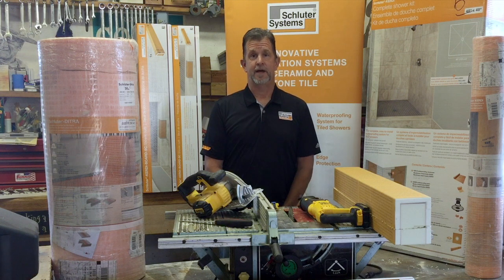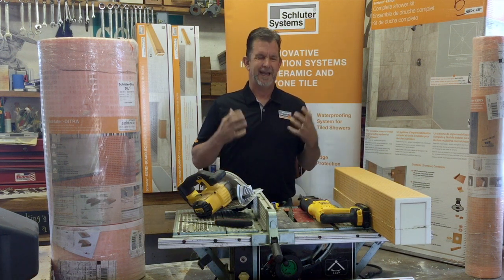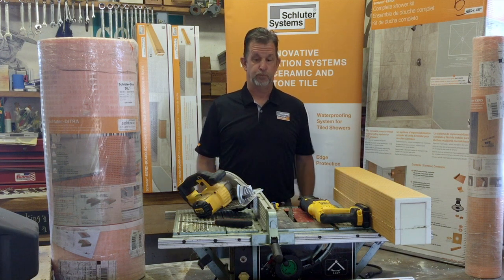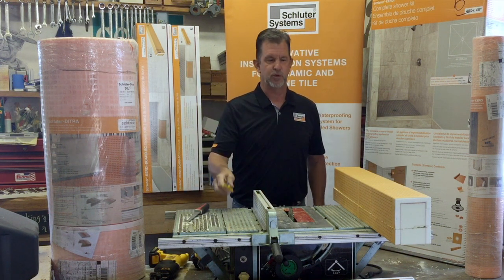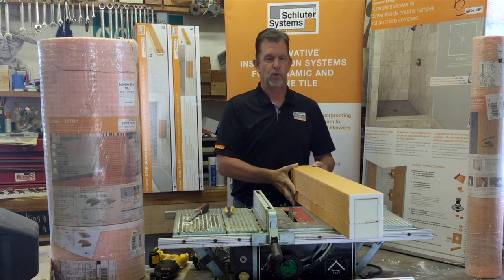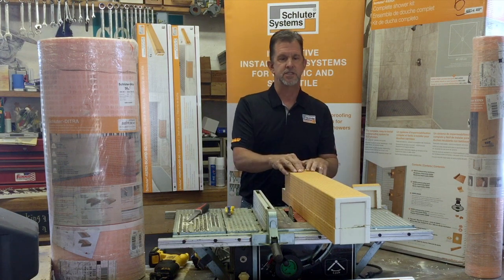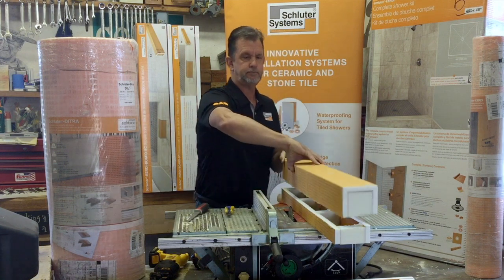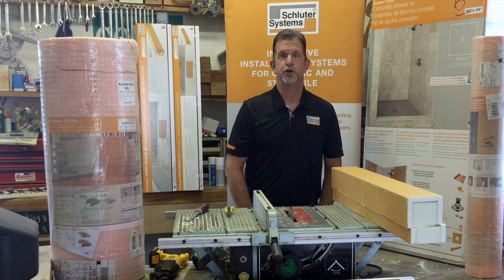How to cut the Schluter®-KERDI-BOARD-SC Shower Curb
Let Ben Bruce enlighten you in this Tips & Tricks Home Edition! Ben shows you how to effectively and easily cut Kerdi-Board-SC curbs to the size that suits your needs. Enjoy!

❓ Have questions about our products? We're here to help!
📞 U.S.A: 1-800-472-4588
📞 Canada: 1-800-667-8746